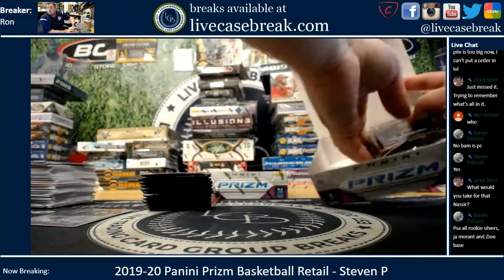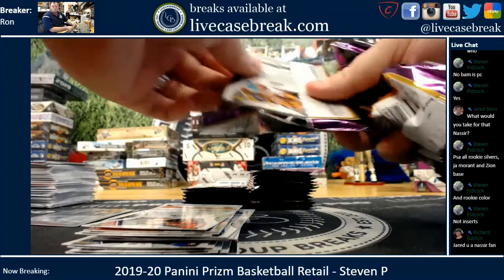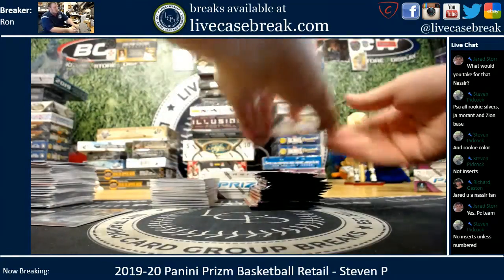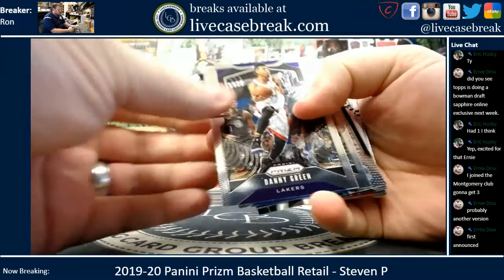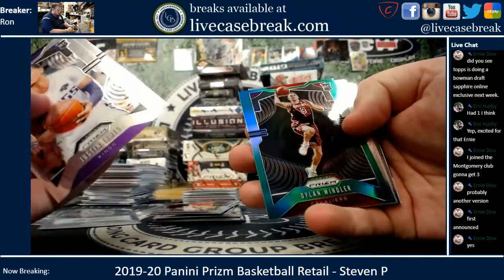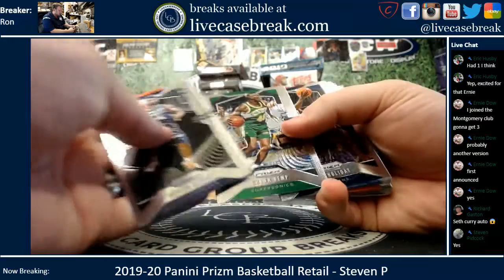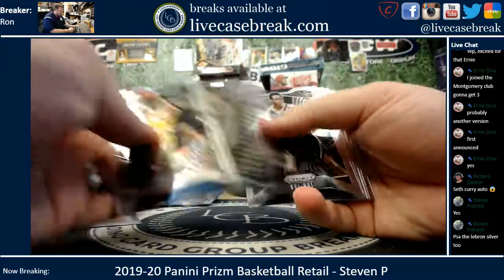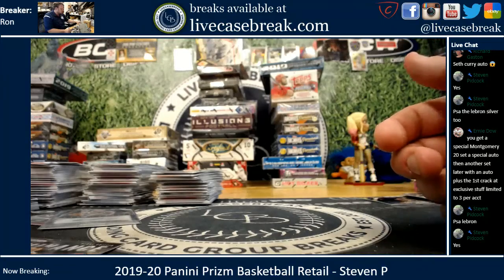2019 20 Panini Prizm Basketball Retail 3 Box Personal Steven P 12 13 2019